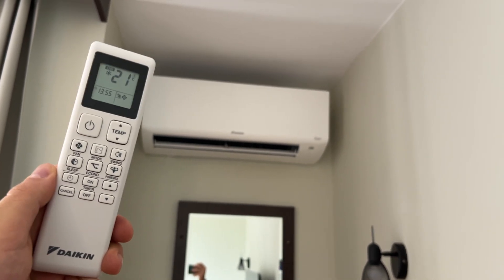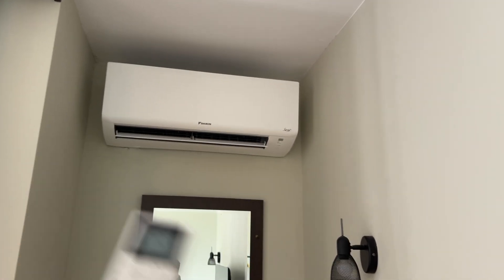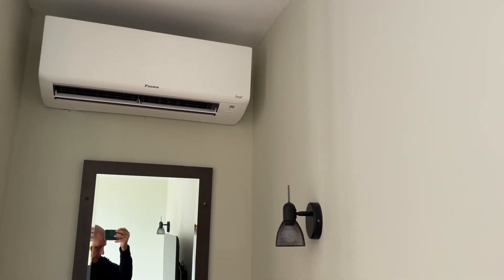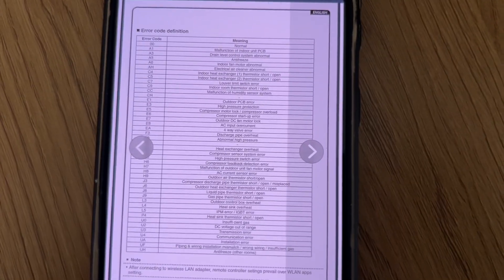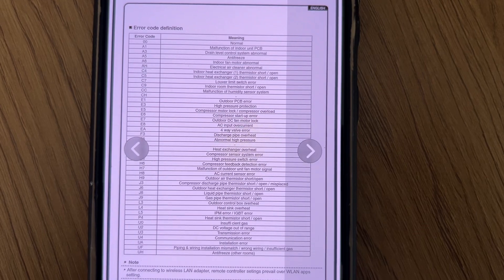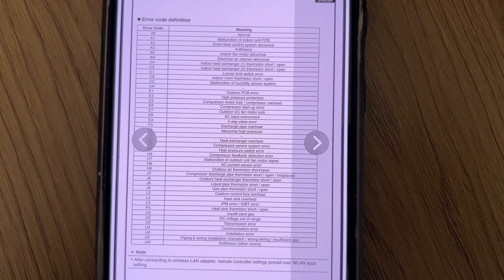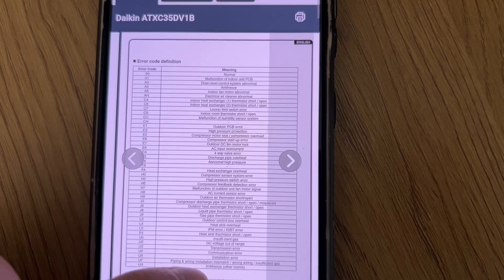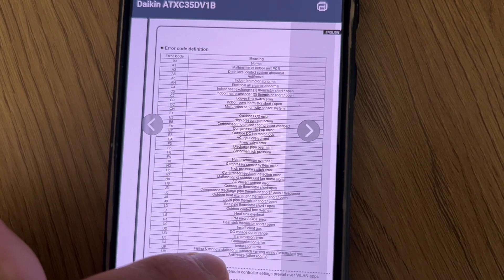How to check Fault Codes Daikin Air Conditioner . Air Con Errors